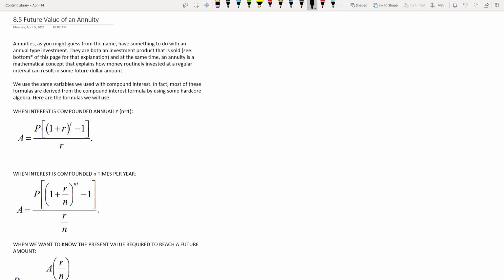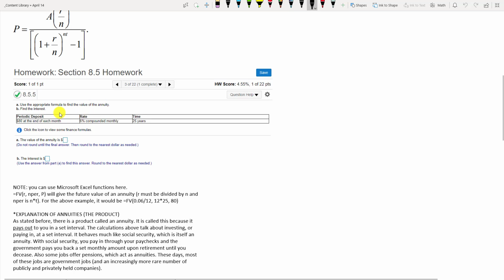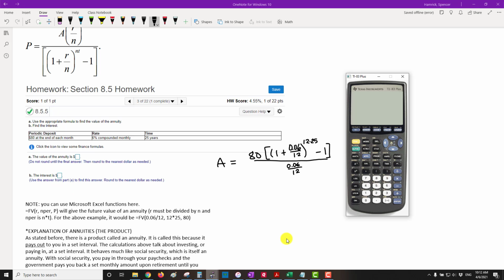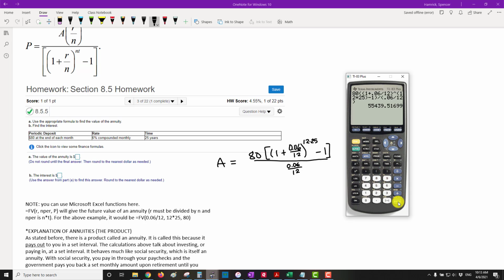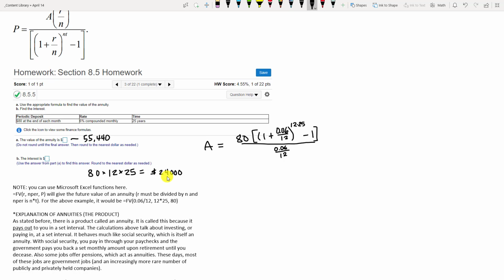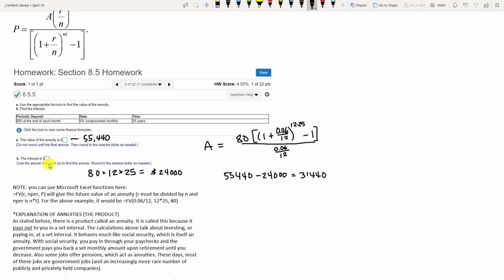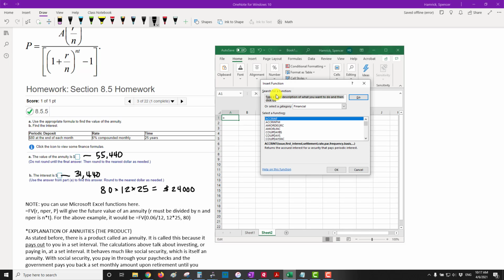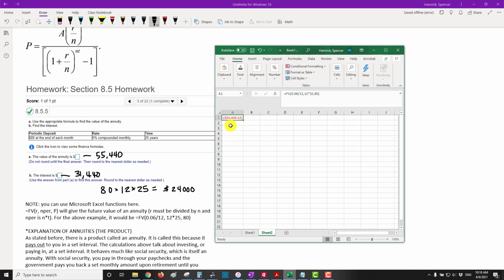Personal Finance - finding the future value of an annuity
This video demonstrates the concept of an annuity, which is simply a string of payments made at regular intervals. There is a product sold called an annuity but this video explains the mathematical concept of an annuity. I demonstrate both the calculator and the built-in Microsoft Excel functions to do this.

Lone Star College, Liberal Arts Math, Personal Finance, Annuity, Future Value